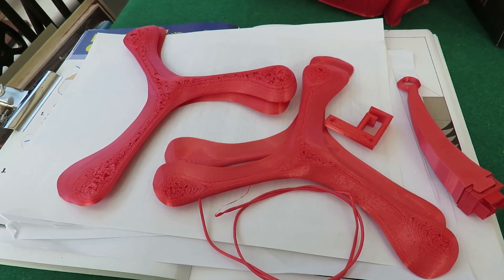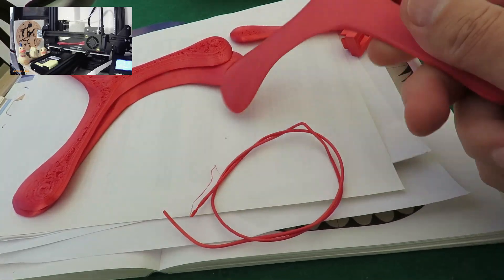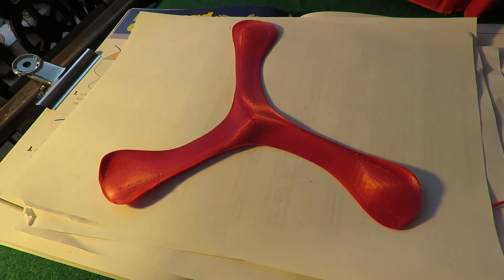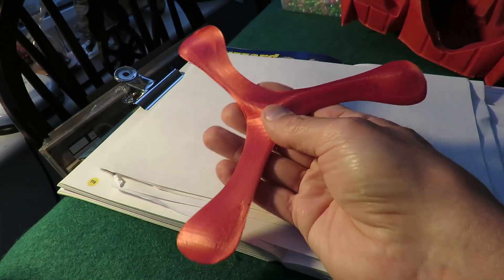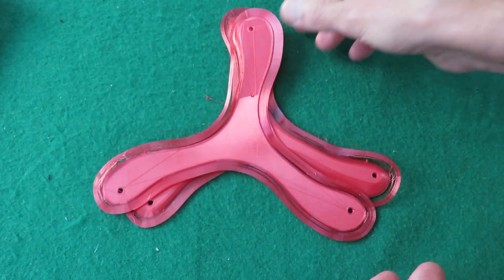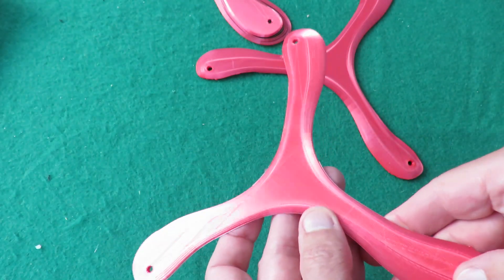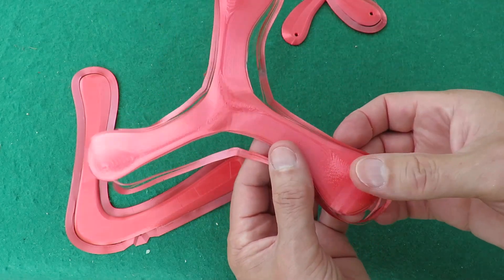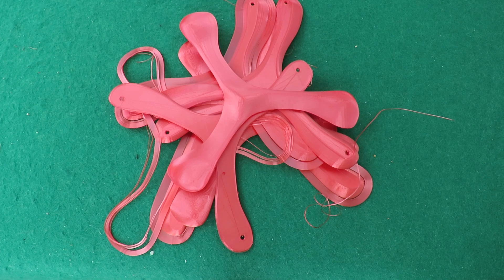3D Pink Filament and Tri Boomerangs 20200724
3D Pink Filament and Tri Boomerangs 20200724 trying some different settings to get the best result with that pink filament. The final print does look OK although it is a hook shape rather than a tri-blade so the printing area will be on a different part of the bed. I suspect one of the issues here is poor heat distribution across the bed, it certainly has a particular hot spot.